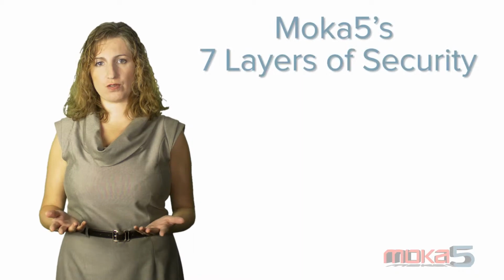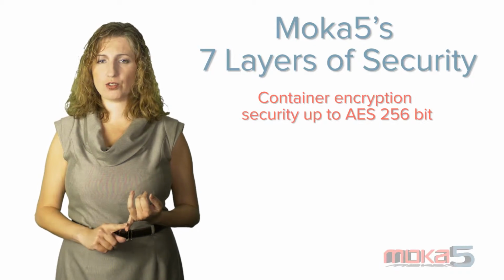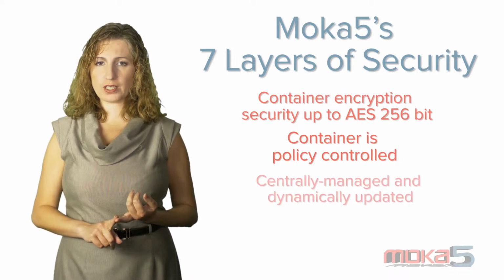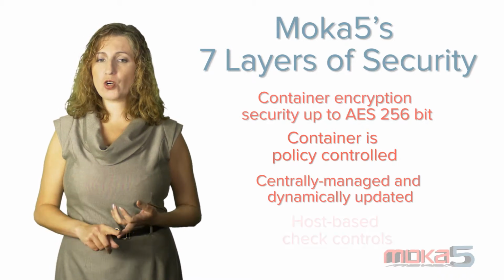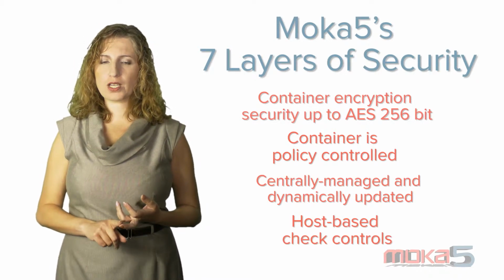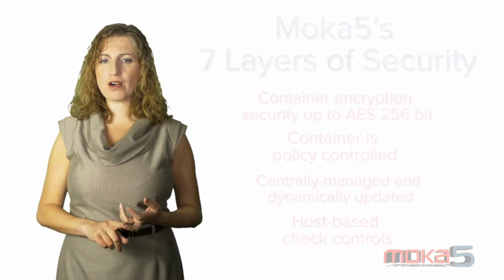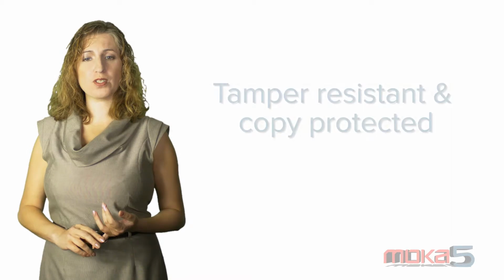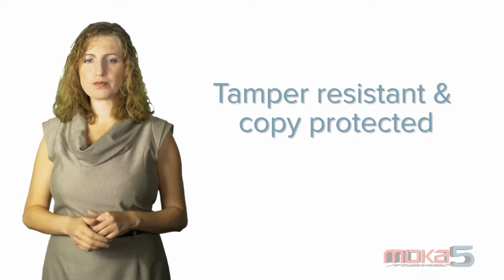Moka5 Offers Strong Corporate Security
Built-in AVG anti-virus constantly monitors for key loggers and screen scrapers, and ensures these are not present on the host computer at startup.

Policy-enforced container keeps corporate data separate from personal files

AES 256 encryption of the container ensures compliance with data security standards and privacy regulations

Tamper-resistance and copy protection keeps the virtual desktop from being moved or edited

LDAP/AD integration, two-factor authentication support ensures that you can use your existing access control processes

130+ granular security policies give IT full control over the container

Remote revoke or kill allows you to wipe the encrypted container from lost or stolen devices over the Internet or through a timeout mechanism

Central Control — Full Mobility

Using a single console, IT can configure over 130 container access and security policies, including encryption of the container and all corporate data inside and a timed “kill switch” (revoke access or delete container if there has been no connection to the corporate network for a specified number of days).  These policies are enforced even when the device is not connected.